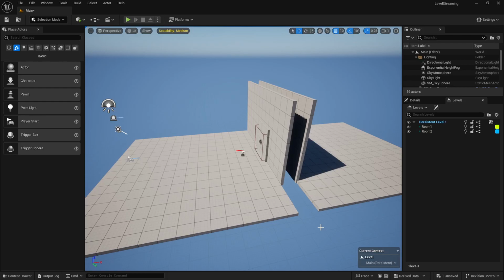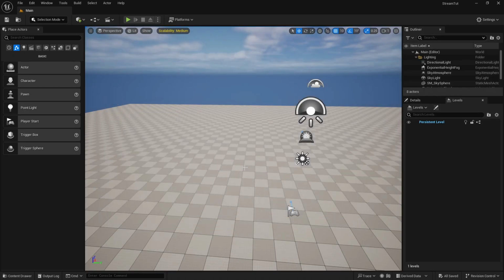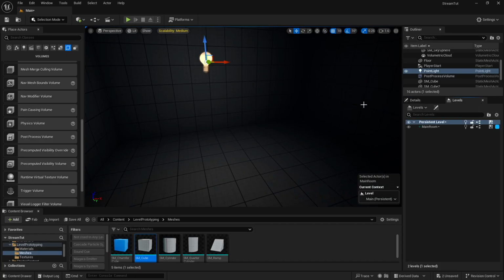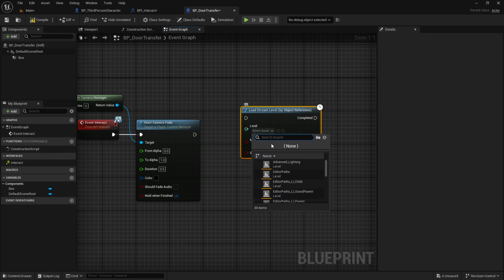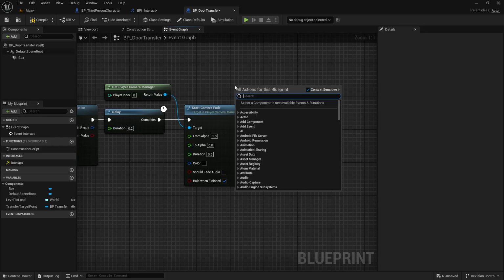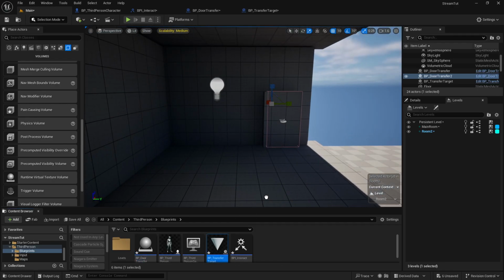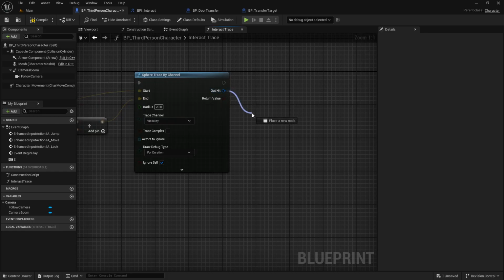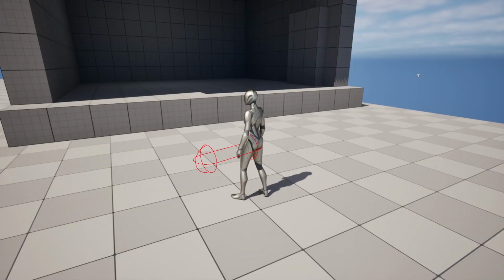Unreal Engine 5 - Interactable Level Streaming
I put off learning about level streaming for a long time, but it's actually not too complicated. most tutorials just show the "walk into the box and the level loads" system but what about something more... i guess retro inspired? i love old school design philosophies, modern hardware with retro philosophies will be our aims going forward.